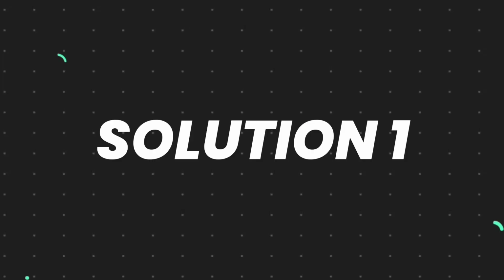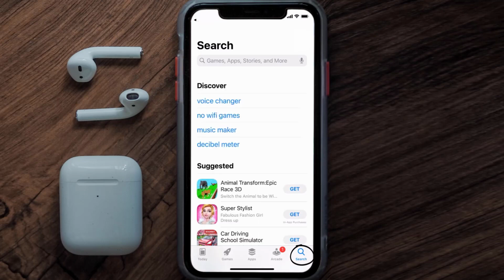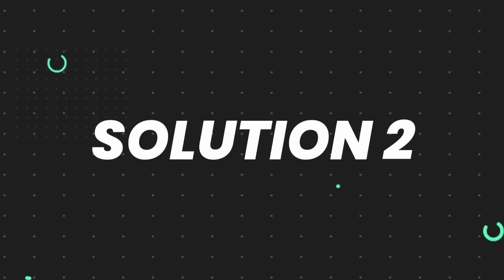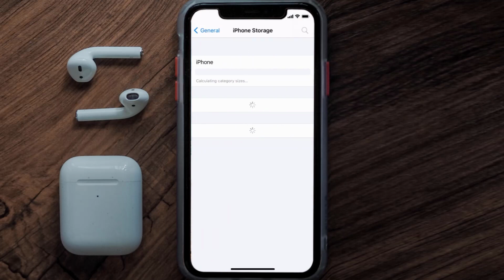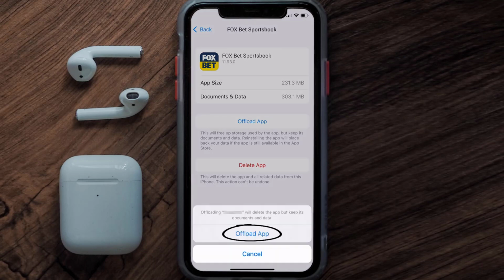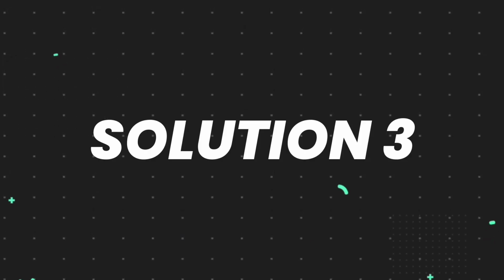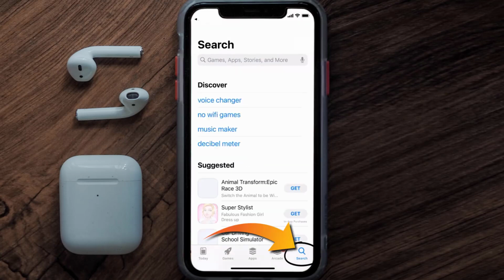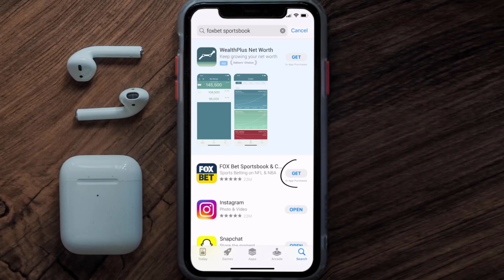FOX Bet Sportsbook App Not Working: How to Fix FOX Bet Sportsbook App Not Working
In this video, I'll show you How to Fix FOX Bet Sportsbook App Not Working. This is the easiest and fastest way to Fix FOX Bet Sportsbook App Not Working. Make sure you watch until the end of this video to find out How to Fix FOX Bet Sportsbook App Not Working on ios. These methods work on iOS 11 as well as iOS 12, iOS 13, iOS 14, iOS 15 and iOS 16. Hope you enjoy!

Video Parts:
00:00 Intro: How to Fix FOX Bet Sportsbook App Not Working
00:07 1.Solution: Update FOX Bet Sportsbook App
00:27 2.Solution: Clear FOX Bet Sportsbook App cache files
00:57 3.Solution: Delete and Reinstall FOX Bet Sportsbook App
01:19 Outro: Ending